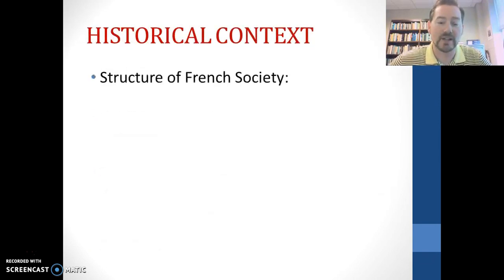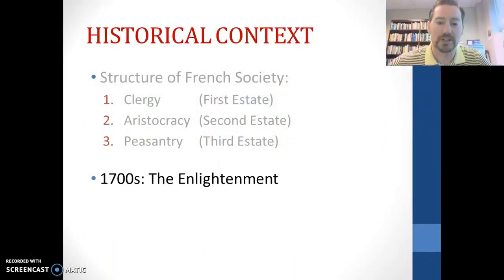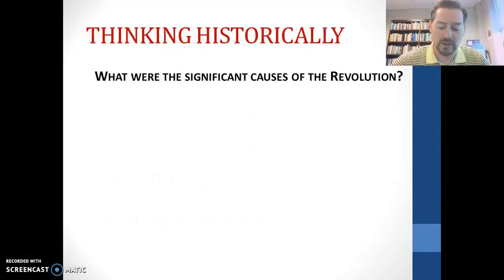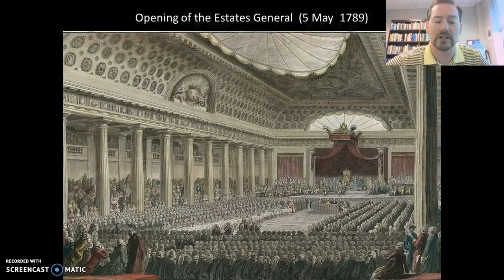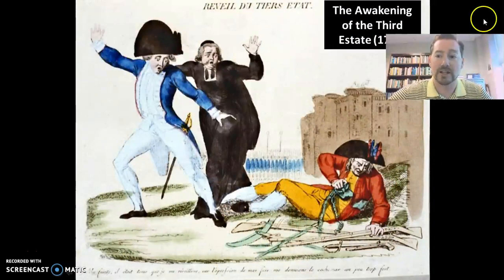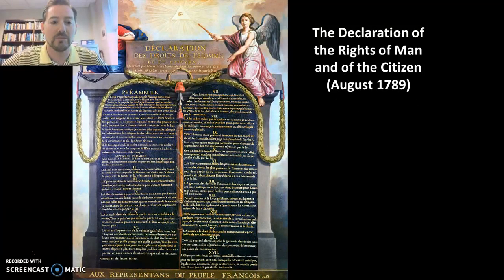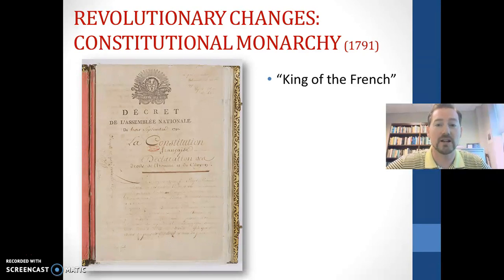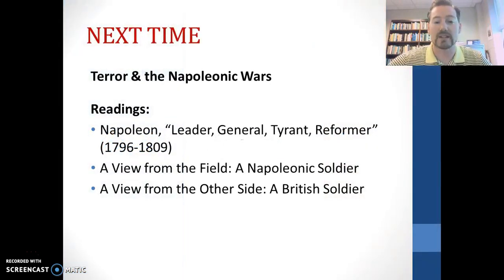HIS 208 - French Revolution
Brief overview of French society before the French Revolution, readings that provide insight into the causes of the revolution, Robespierre, the Declaration of the Rights of Man and of the Citizen, and the Constitutional Monarchy of 1791.